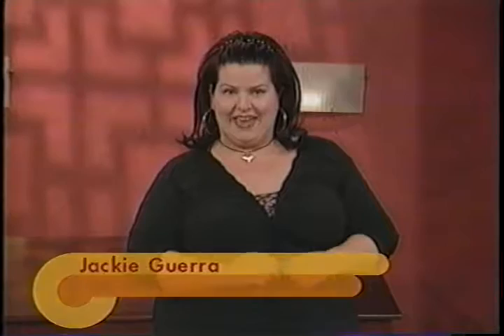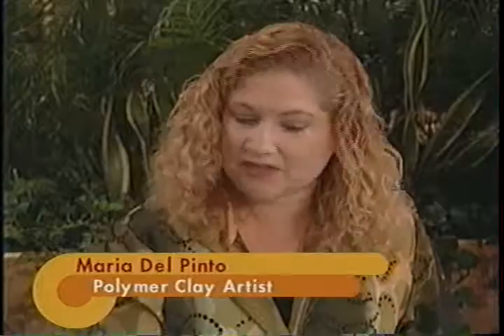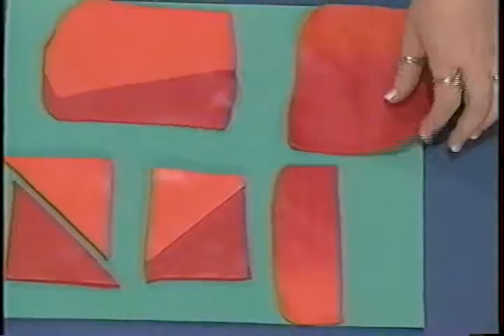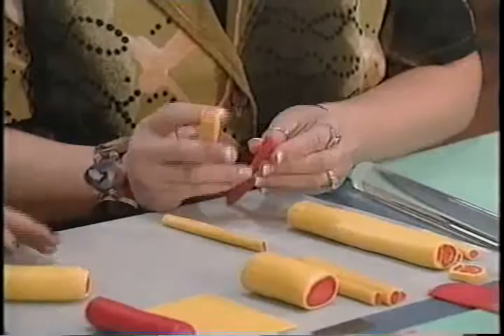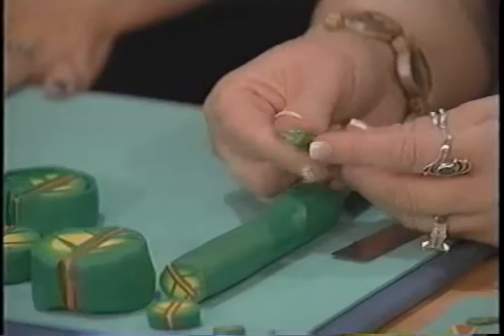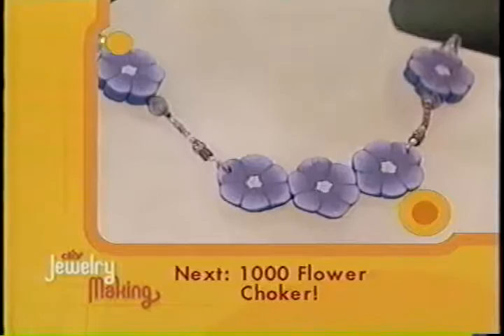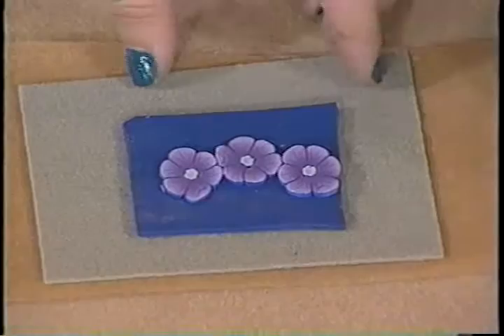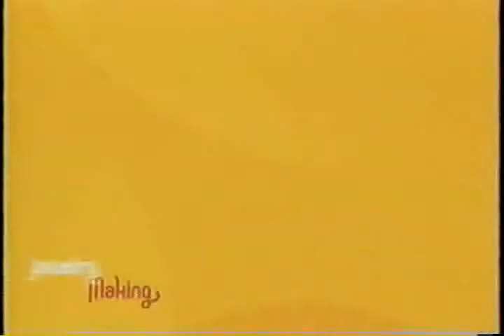JACKIE GUERRA hosts "JEWELRY MAKING"; Polymer Play Master on DIY Network PART 1